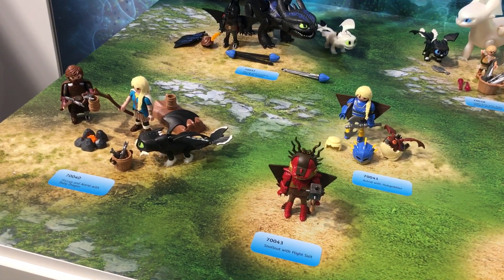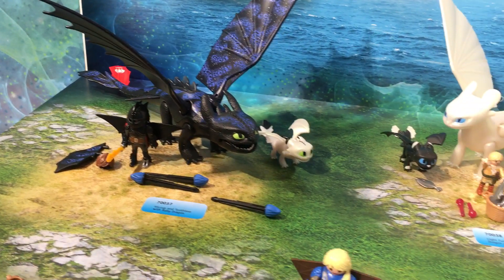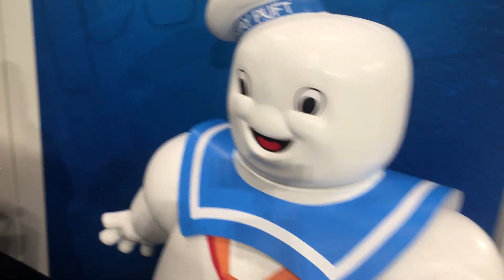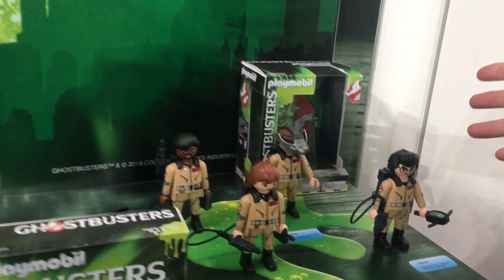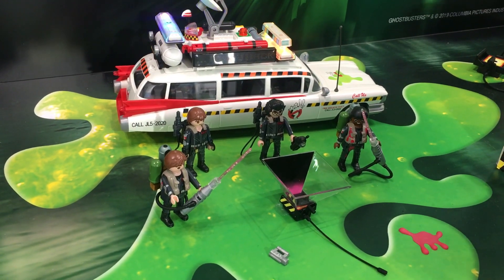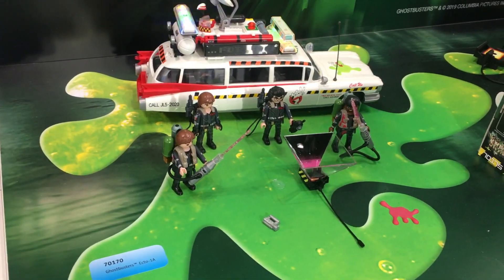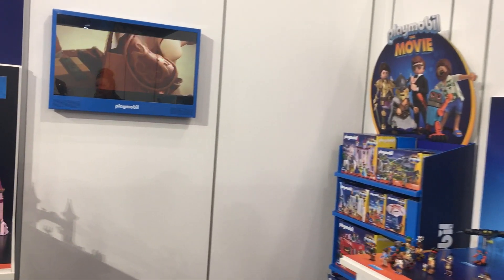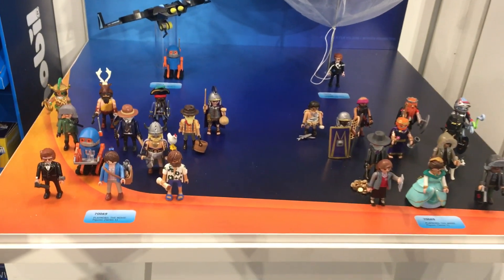Playmobil at New York Toy Fair 2019 - How to Train Your Dragon and Ghostbusters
A quick tour of the Playmobil offerings for 2019 of How to Train Your Dragon and celebrating the Ghostbusters 35th Anniversary. Plus, Playmobil: the Movie figures.